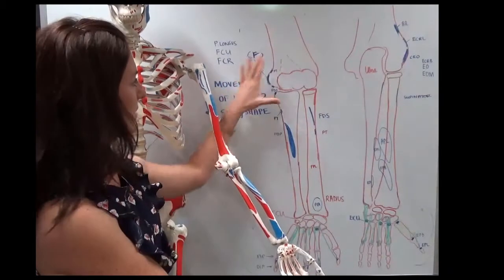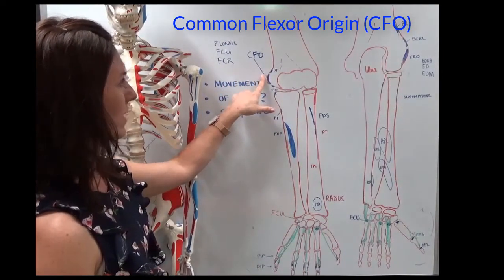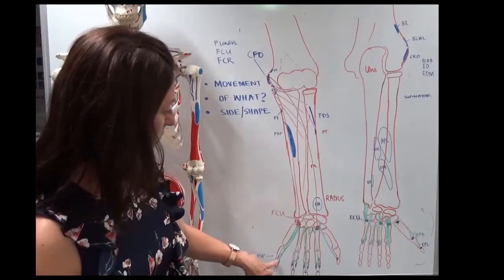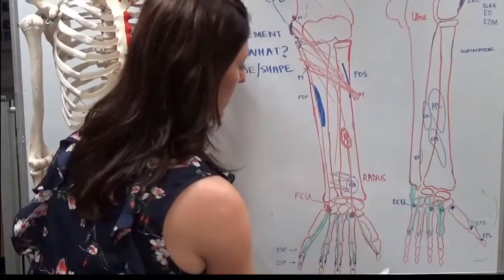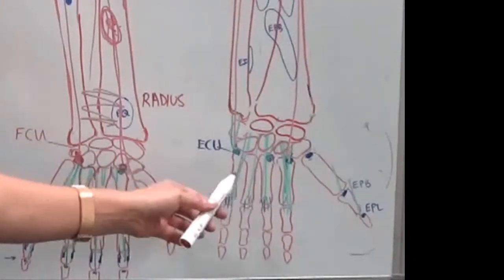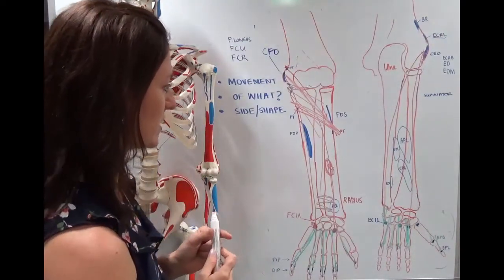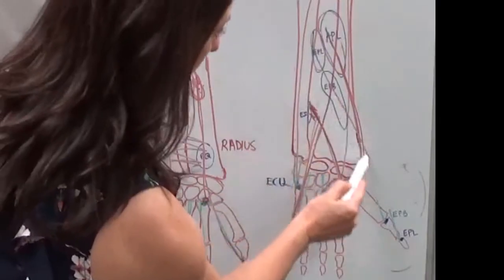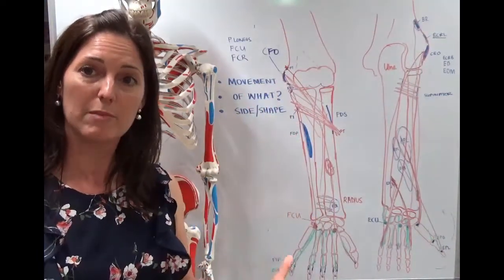Forearm Muscles and Tendons (chalk and talk ) learn the extensors and flexors of the wrist/fingers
Anatomy Review of origins and insertions in the forearm.

This is very old footage so excuse the primitive teaching methods.